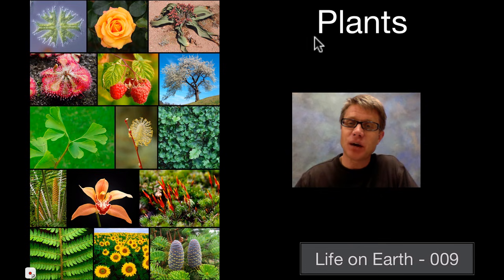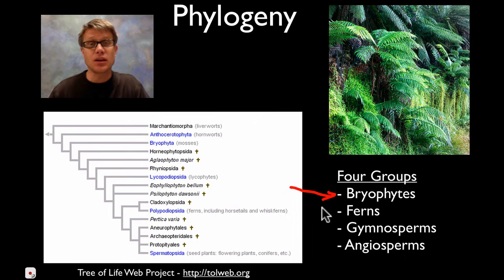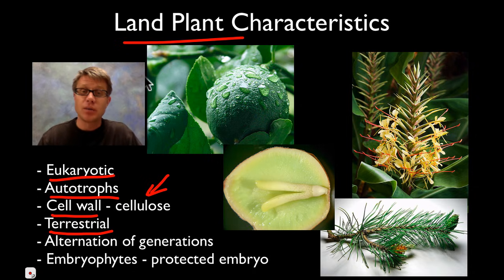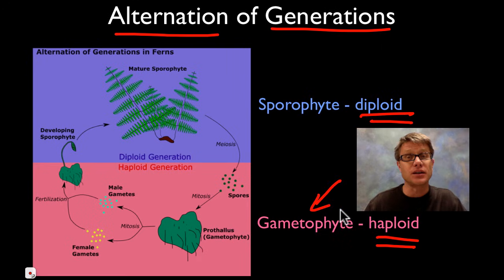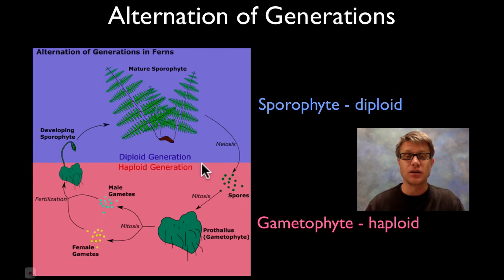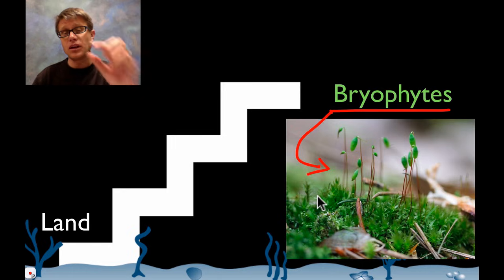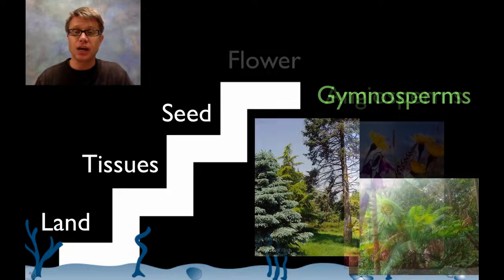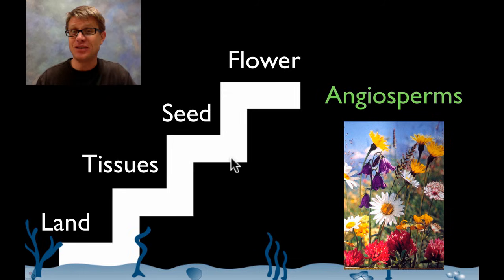Plants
Life on Earth 009 - Plants

Paul surveys the Kingdom Plantae.  He begins with a brief description of the phylogeny of land plants.  He then describes the defining characteristics of plants, including cell walls, embryophytes, alternation of generation and photosynthesis.  He briefly describes the sporophyte and the gametophyte.  He finishes with brief discussion of plant evolution and includes major divisions, like bryophytes, ferns, gymnosperms, and angiosperms.

Title: I4dsong_loop_main.wav
Artist: CosmicD